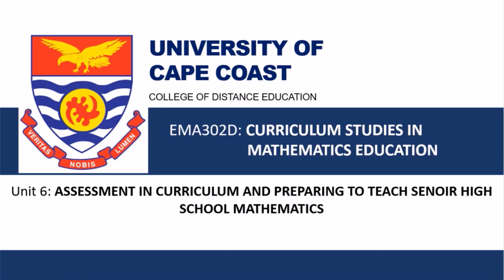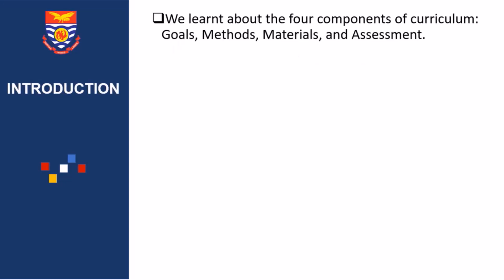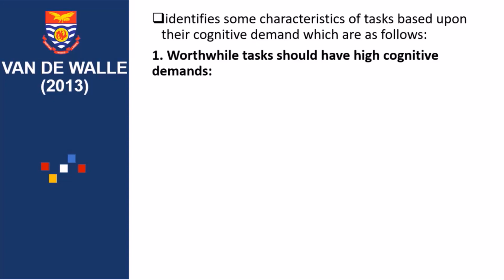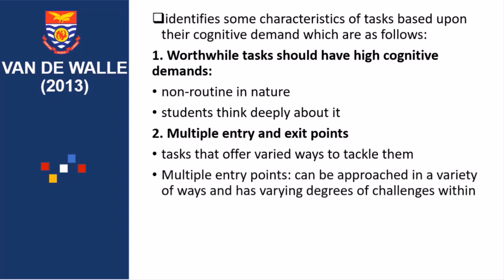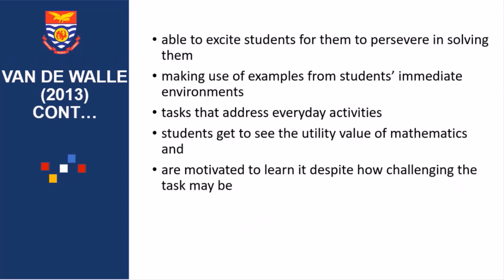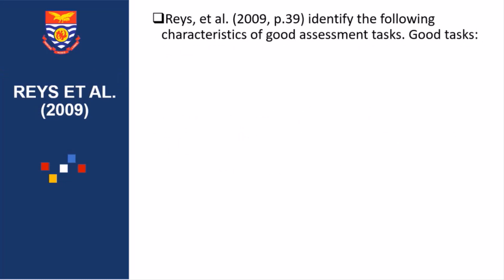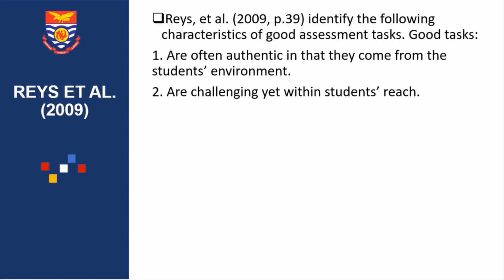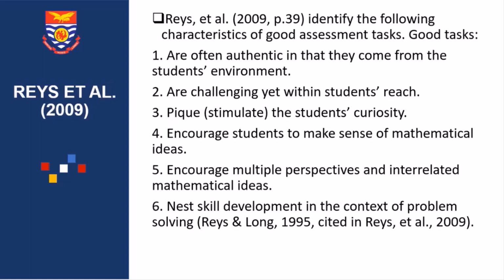Curriculum Studies in Mathematics Education Unit 6 Session 1